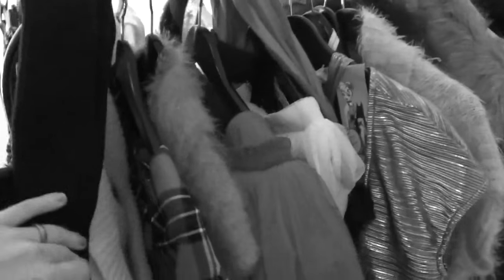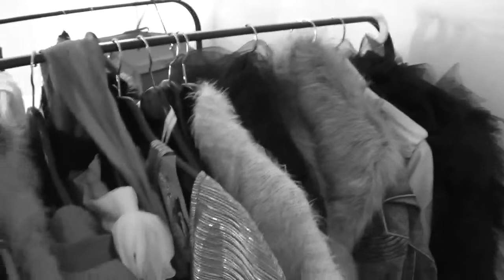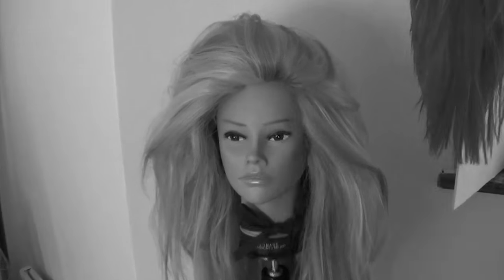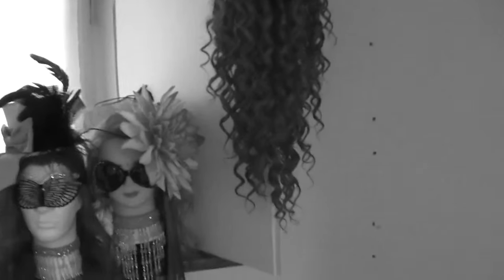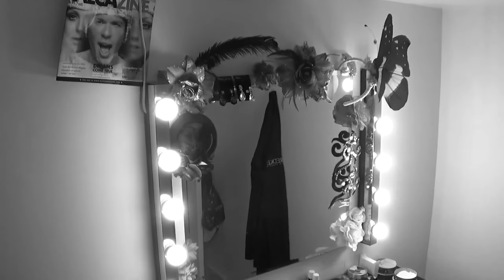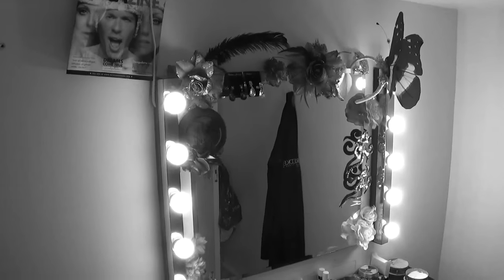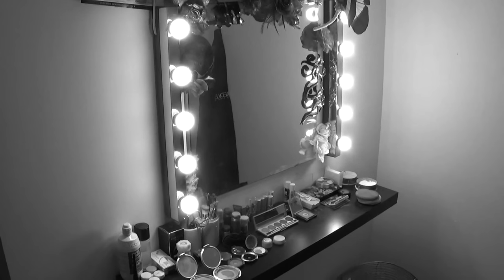BOY TO GIRL TRANSFORMATION "PHOTO SHOOT" VLOG VOL 2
I do not own, nor do i claim to own the musik in this clip.

Follow this DRAGQUEEN to a "Photo Shoot" for the swedish mag. FLUiD!